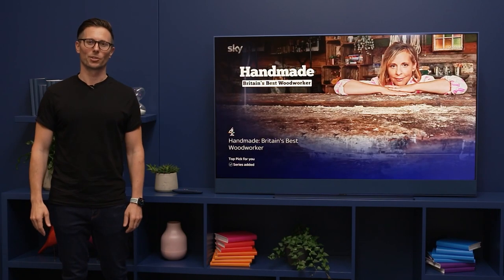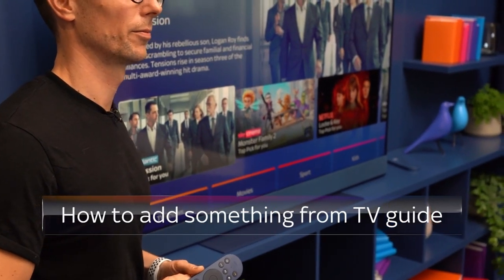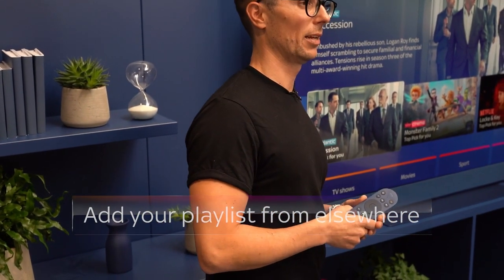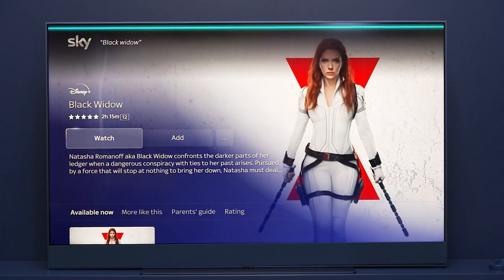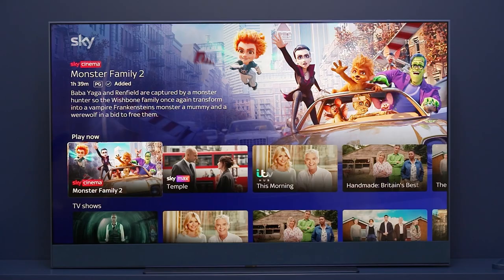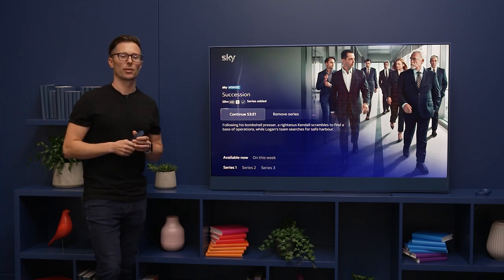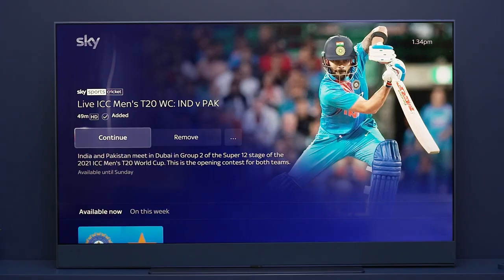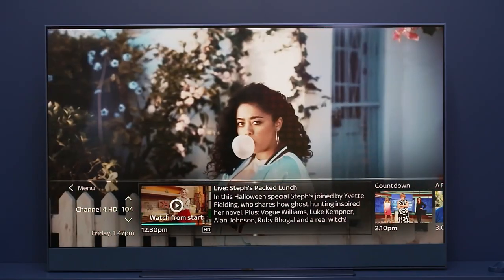Sky Glass Explained | Playlist: Recordings. Only Better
A handy guide on how to use the brand new Playlist feature on Sky Glass, from Head of Product Matt Rye.

With Playlist you can create endless collections of all your favourite shows and movies. And all in one place.

Everything’s stored in the cloud, so clashes are a thing of the past. And you won't need to delete anything you’ve watched. Ever.

Recordings. Only better.
With Playlist, you can record shows from Sky, BT Sports, Eurosport, Gold, W, and more, ready to watch right away.

You can save a show for later from Netflix, Amazon Prime, iPlayer, and Disney+ too. And it's all in the cloud. So no need to worry about storage or clashes.

Learn even more about Sky Glass Playlists or find out more about everything else Sky Glass has to offer

00:00 Introduction
00:42 How to add something from TV guide
01:05 How to add something from elsewhere
01:45 Navigating to your playlist
02:08 Categories in playlist
02:24 Playing content from playlist
02:54 How playlist loads from apps
03:30 Using restart

About Sky
Sky is Europe’s leading media and entertainment company and is proud to be part of Comcast Corporation. Across six countries, we connect our 23 million customers to the best entertainment, sports, news, arts and to our own award-winning original content.

Following the launch of Sky Glass, we now offer customers our strongest ever line-up of products and services. As well as the new streaming TV with Sky inside and everything integrated, customers can enjoy the award-winning Sky Q with all your favourite channels and apps in one place, and with Sky Go you can now access an even better experience on your devices. Sky TV has new channels, new shows and new deals with Peacock, Paramount+ and more. Sky Mobile was voted Best Pay Monthly and Best Value Pay Monthly network by Uswitch, and with Sky Broadband we’re offering our fastest speeds yet.

Building on the success of Sky Originals like Chernobyl, Gangs of London and Brassic, we are doubling our investment in original content by 2024 through Sky Studios. Our new TV and movie studio, Sky Studios Elstree, is expected to create over 2,000 new jobs and generate an additional £3 billion of production investment in the UK over the first five years alone. Sky News provides impartial and trustworthy journalism for free, Sky Arts is the UK’s only dedicated free-to-air arts channel making the arts accessible for everyone and Sky Sports, our leading sports broadcasting service, brings customers some of the biggest and best global sporting events from the Premier League to Formula 1 and everything in-between. Sky Cinema is the home of Sky Original films with brand new films launching every month alongside an unrivalled range of the latest cinema releases and on demand library.

We believe that we can be a force for good in the communities in which we operate. We’re committed to being Europe’s first net zero carbon entertainment company by 2030 and we’re proud to be a Principal Partner and Media Partner of COP26 – the UN Climate Change Conference. We take pride in our approach to diversity and inclusion: we’ve been recognised by The Times and Stonewall for our commitment to diversity, and we’ve set ambitious 2025 targets to continue to increase diversity and representation.  We’re also committed to investing £30million across our markets over the next three years to improve our approach to diversity and inclusion, and to tackle racial injustice.